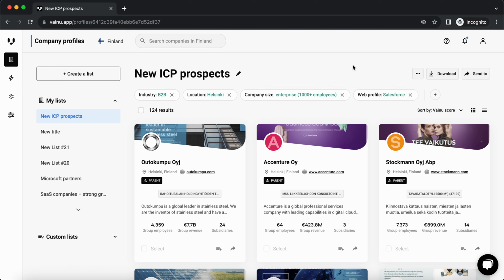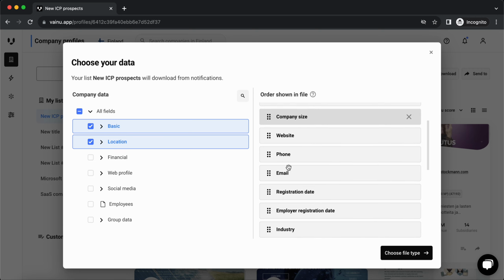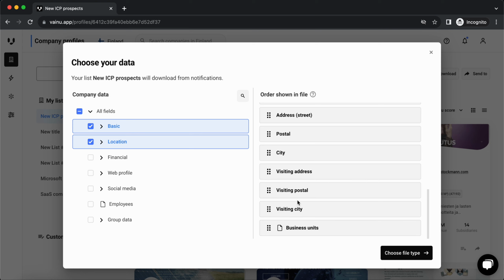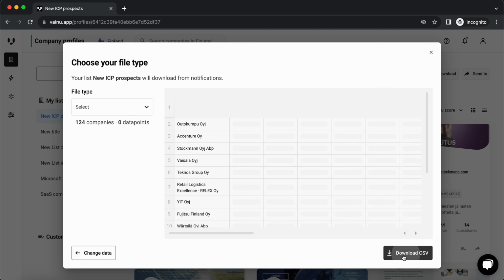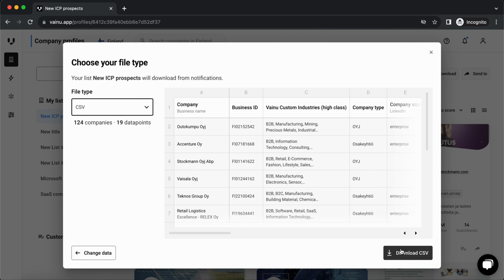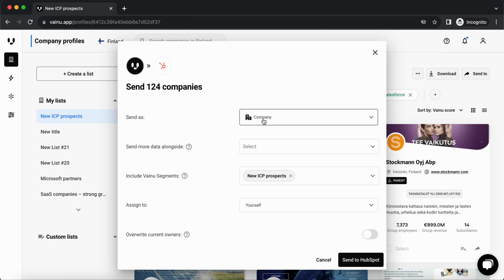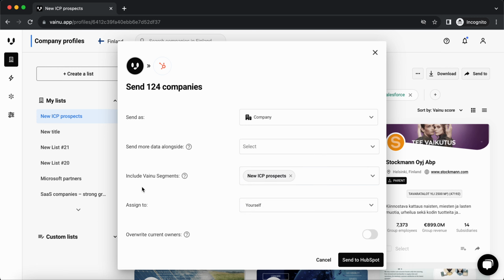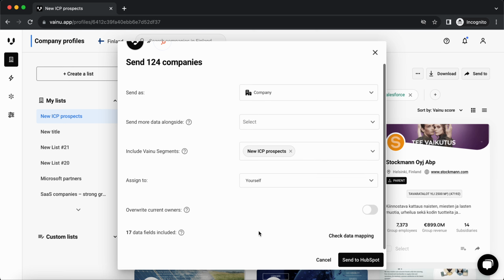Vainu's Training Videos: Lesson #5: Exporting lists